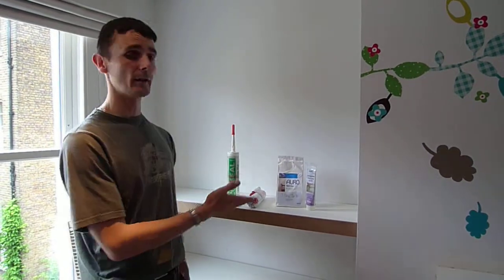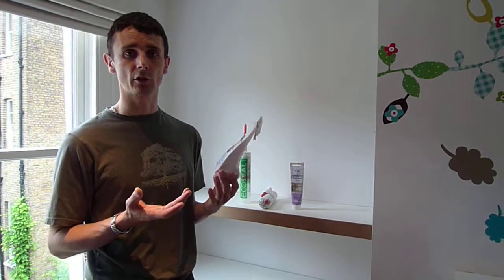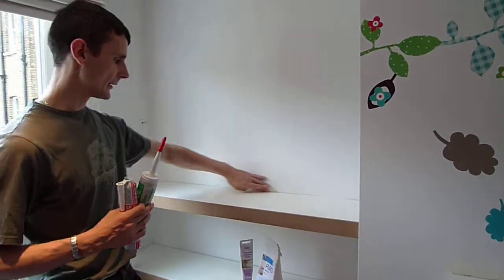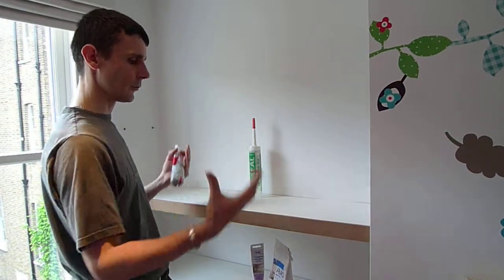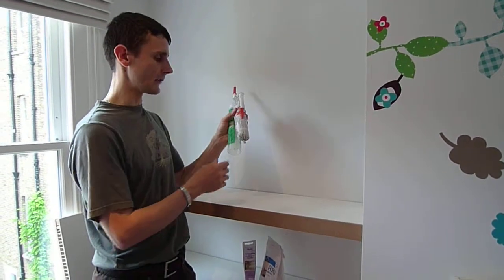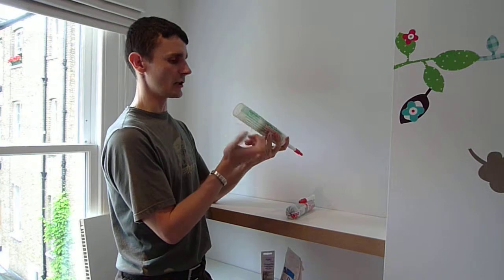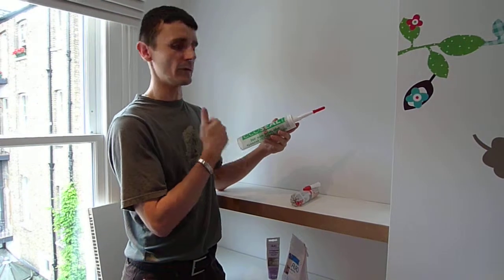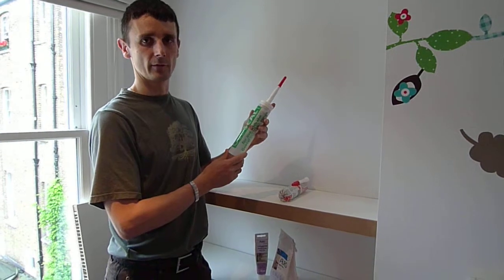Vid 3 Eco Children's Bedroom Project "Marco" Eco Fitted Bedroom Furniture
Tristan Titeux introduces Project "Marco" where he designed floating shelves in the left alcove and a wardrobe on the right.

Filler

The floating shelves where filled with powdered filler that is based on chalk and from natural sources. The flexible filler used is a VOC free waterbased one made by Geocel, what makes this product different to all the others available is that it uses a reusable cartridge meaning that when the flexible filler is used up you only throw away a very small amount amount of plastic packaging compared to normal.